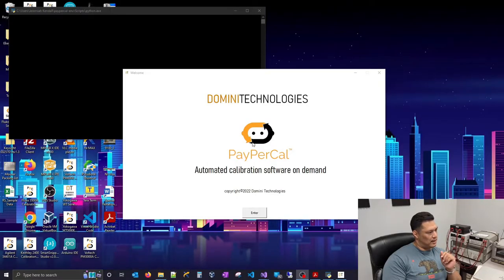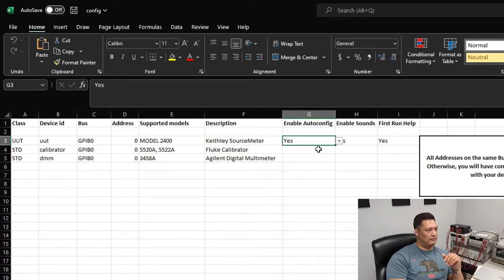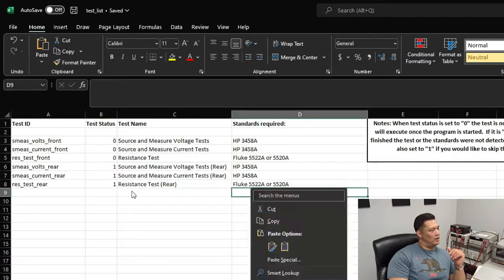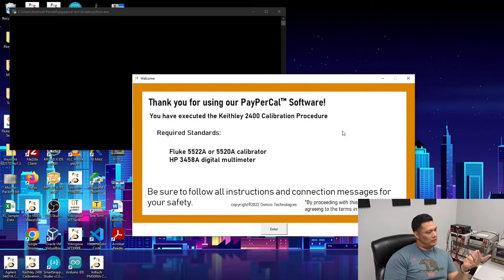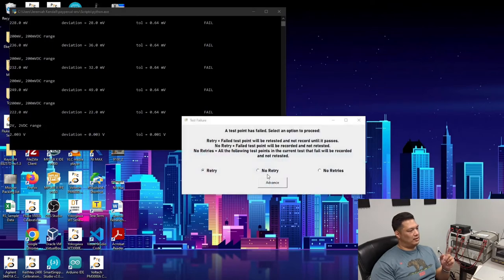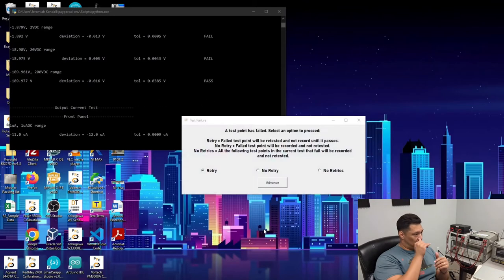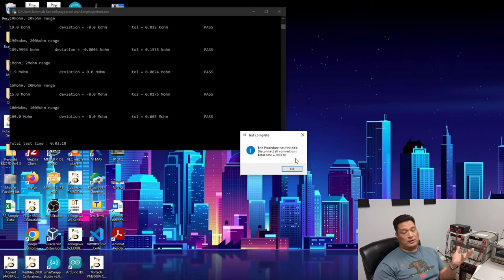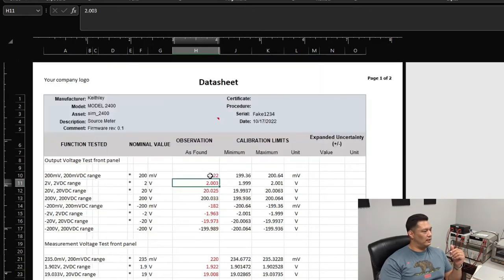Automated calibration Keithley 2400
Demonstration video for our automated calibration procedure for the Keithley 2400 SourceMeter.  Test methods and specifications based off of the Keithley Model 2400 SourceMeter Service Manual, Rev. D, Nov 2000.  Standards required: Keysight 3458A Digital Multi-meter and a Fluke 5520A multi-function calibrator.  We have temporary use licenses and also sell permanent licenses for the Keithley 2400 program.

We also repair test equipment and PCB boards!